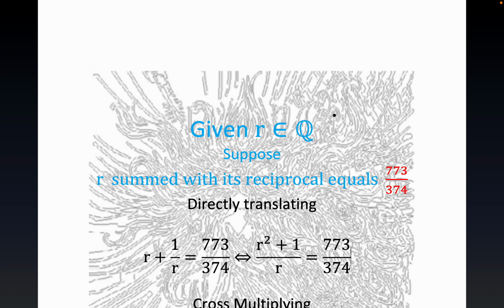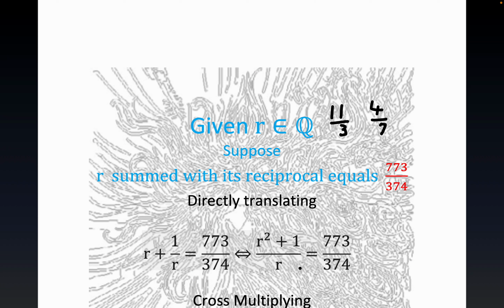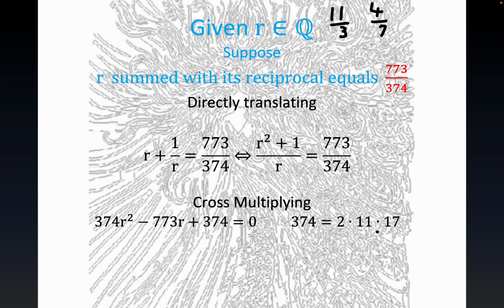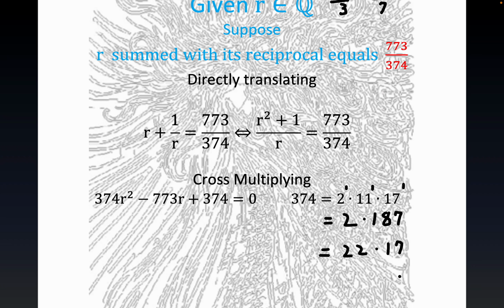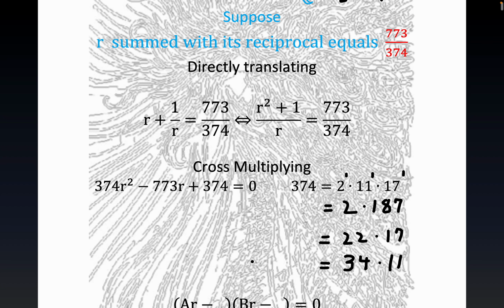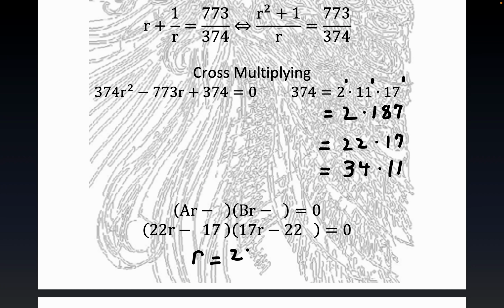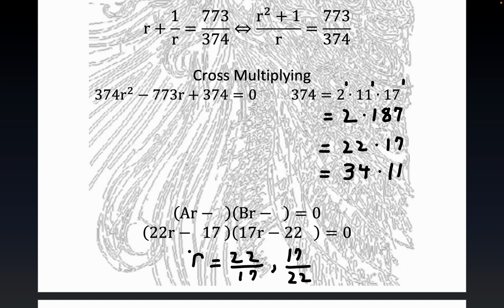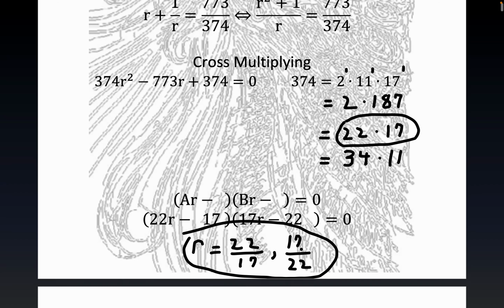Sum Of A rational number, r, and its reciprocal is 773/374. Find the value(s) of r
Prime factorization of the constant term in a direct translation equation helped with finding terminate condition in this trial and error factoring solution process. storyofmathematics covers this factor pair exhaustive method in great depth.